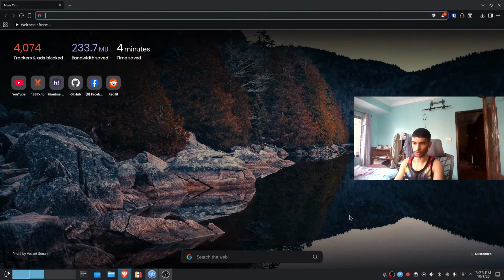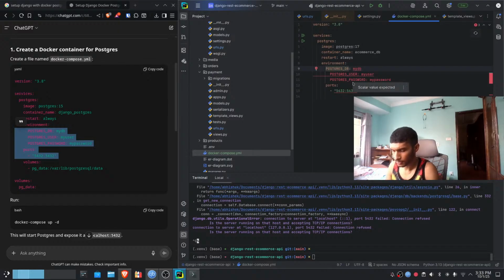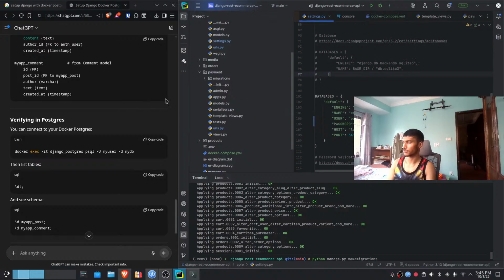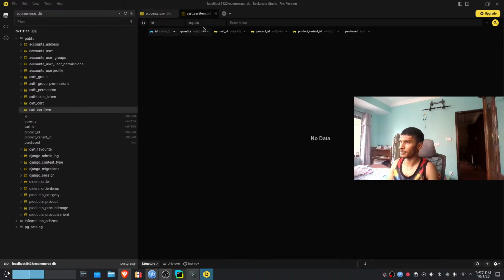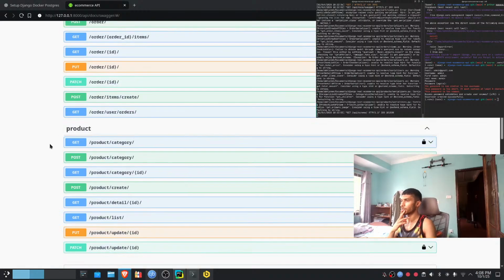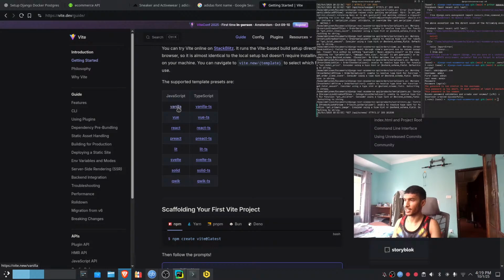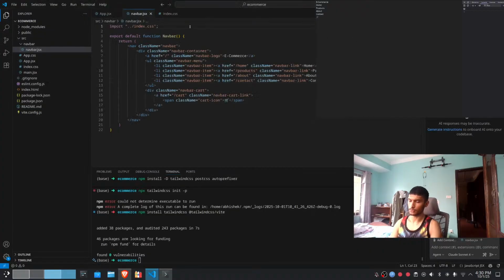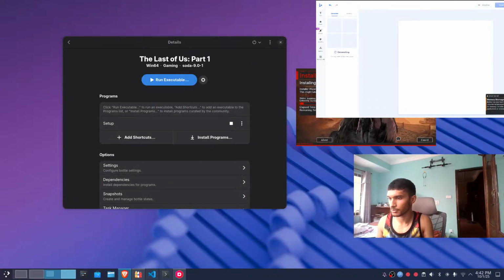Learn to use postgresql in docker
I will be attempting to learn how to setup postgres in docker for easier database setup for my porjects.